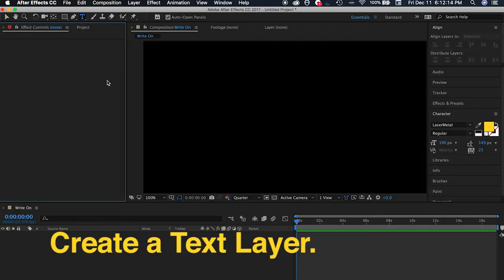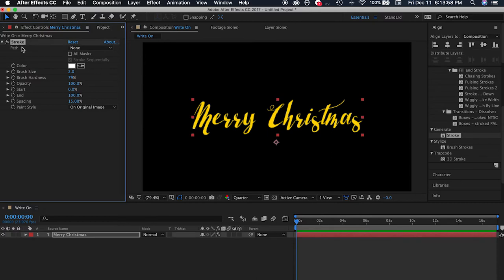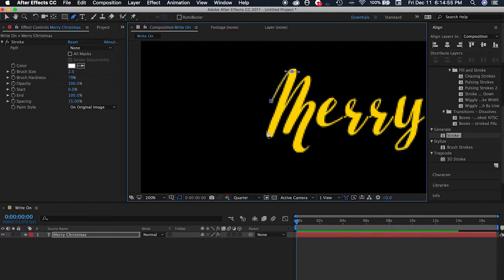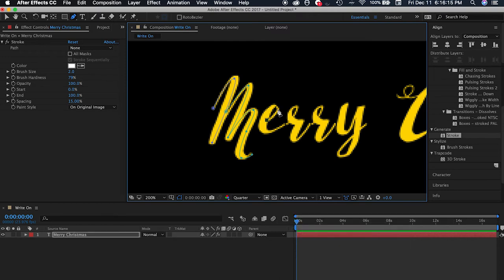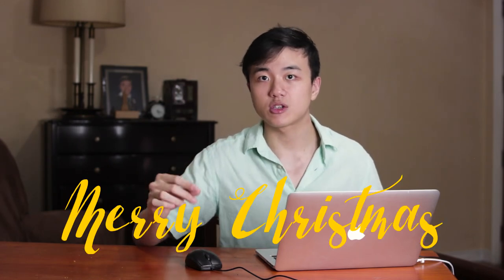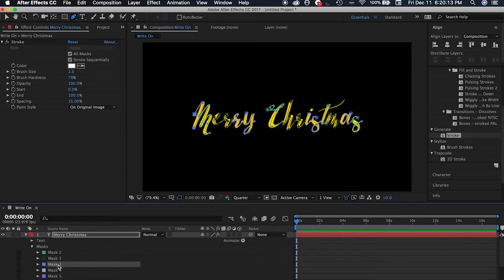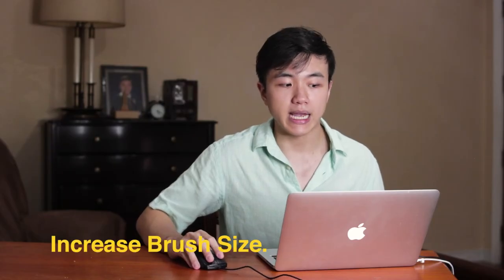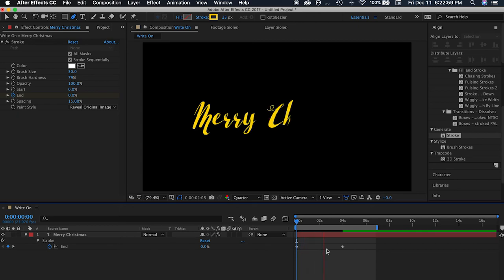How to do EASY Write On Effect | After Effects CC Tutorial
Quick and easy tutorial on how to do the Write On Effect on After Effects.

What other effects do you use in creating explainer videos?